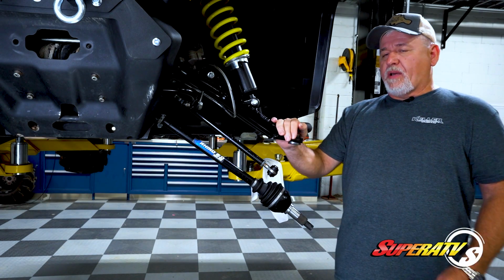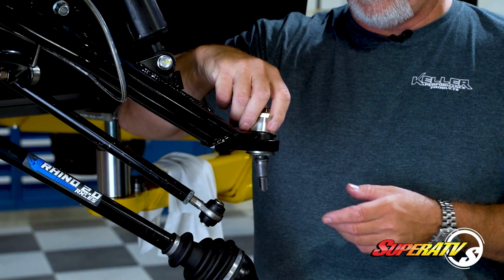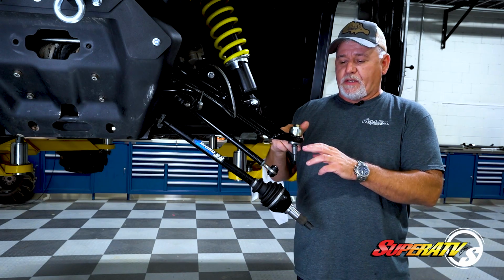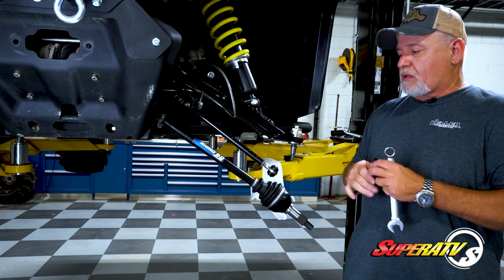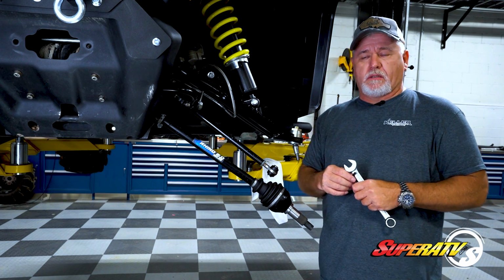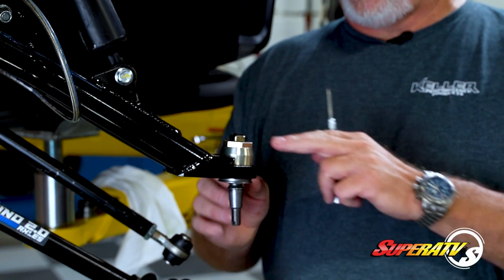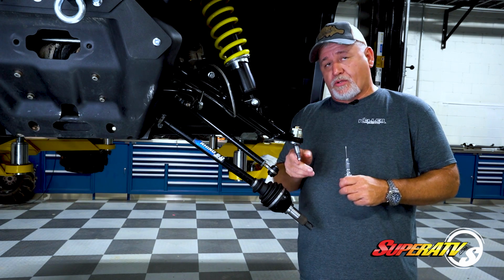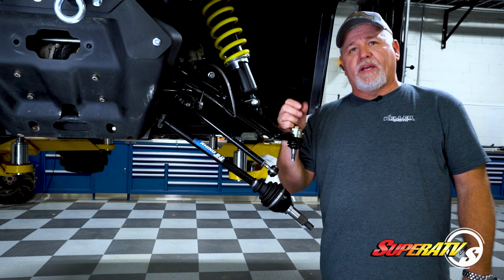HOW TO INSTALL KELLER BALL JOINTS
Todd Keller is going to give some expert tips on getting your Keller Performance Ball Joints installed and ready for action.

What makes them different: Todd Keller’s original design is still the high bar for ball joints that won’t pull out. Keller Ball Joints were the first threaded ball joint on the market. The joint presses into the A-arms and then the housing threads onto the joint giving you a nearly unbreakable ball joint. Plus, they’re rock solid with hardened chromoly steel housings and studs. To top it all off, they’re easily adjustable and greaseable so you can keep them running smooth for years.